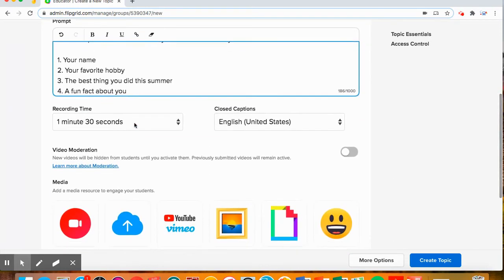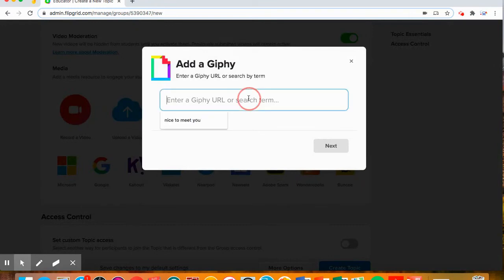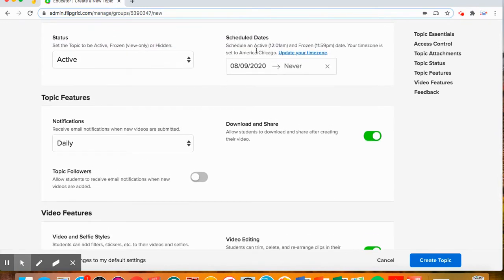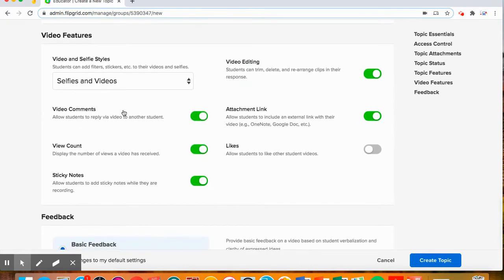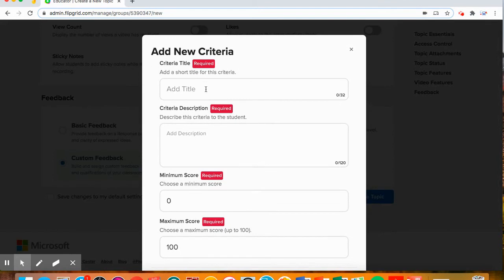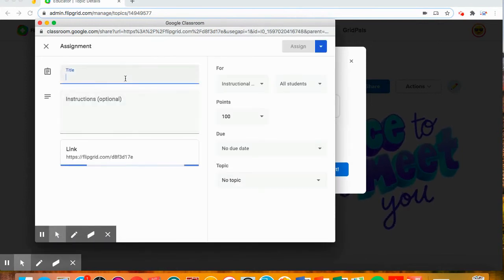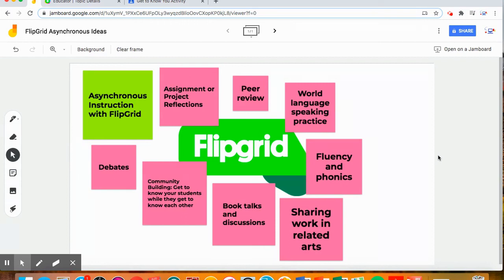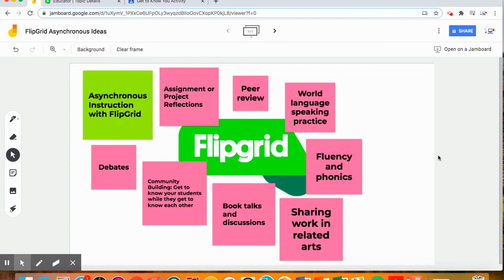Asynchronous Learning: Flipgrid: Create Topics, Score Student Work, and Ideas for Use